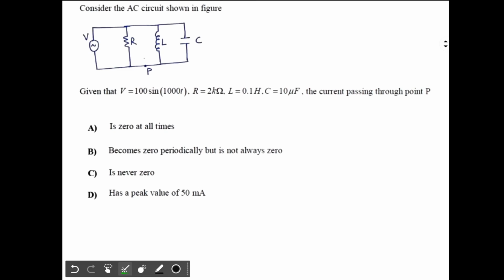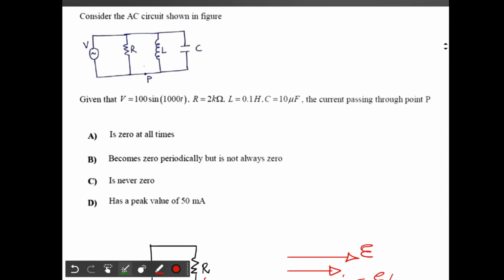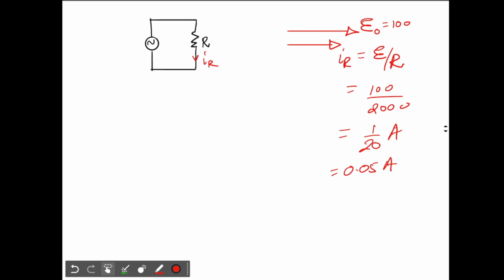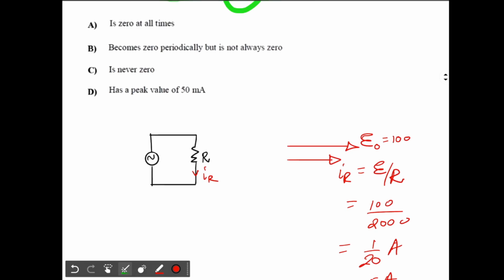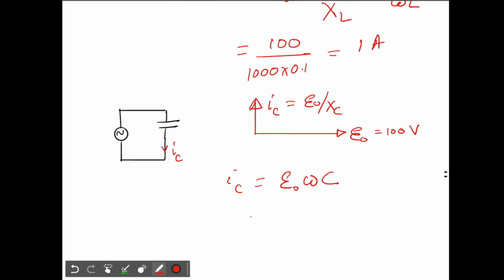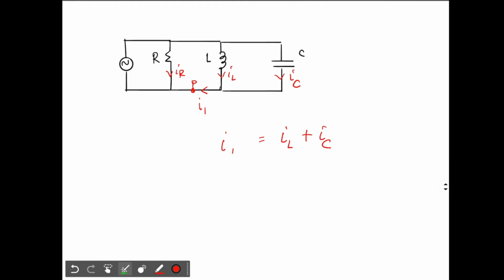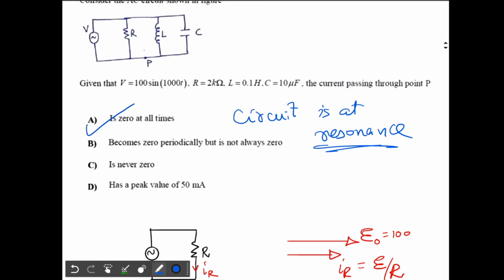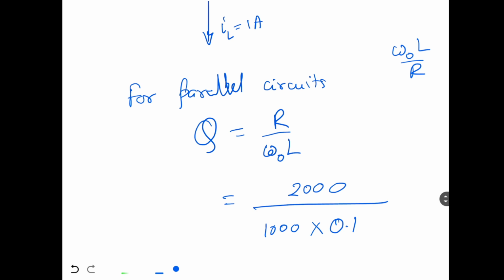Question - Parallel LCR AC Circuit (Mains level)